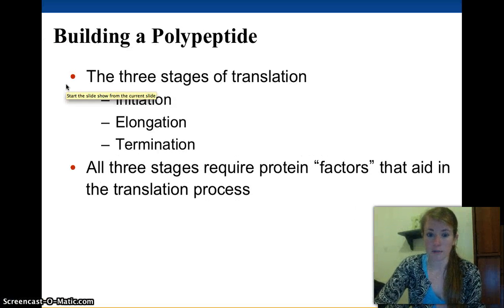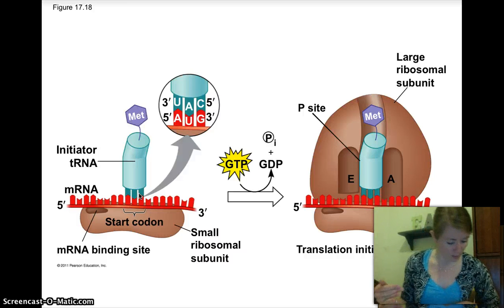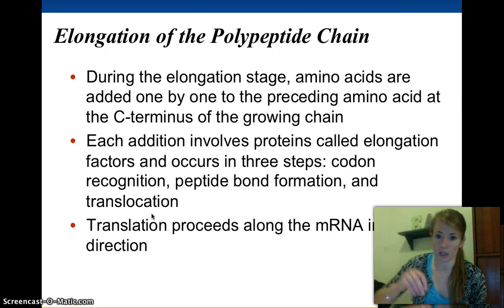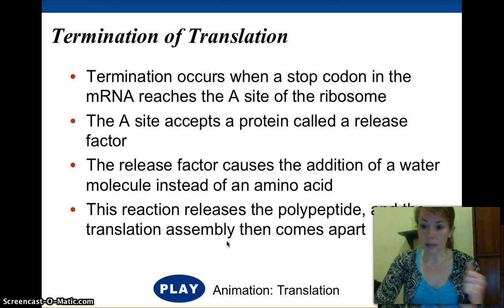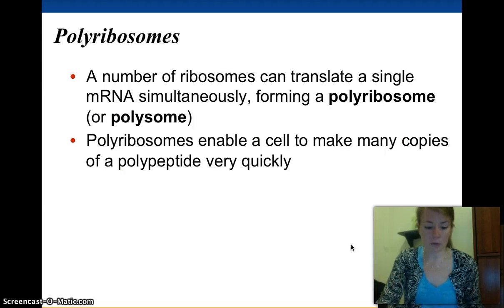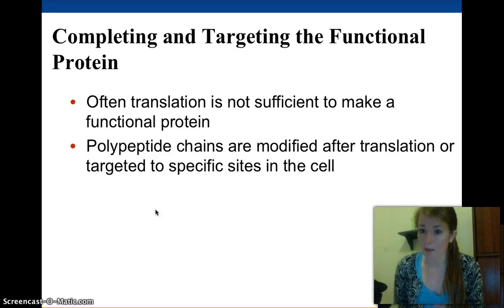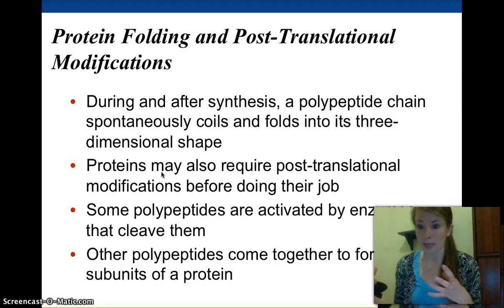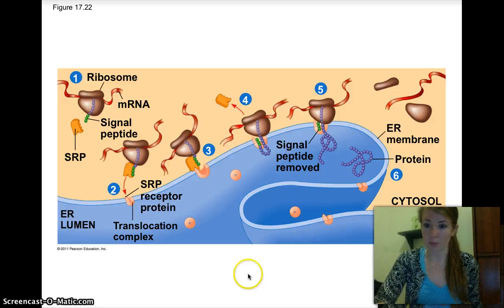17.4 Part II